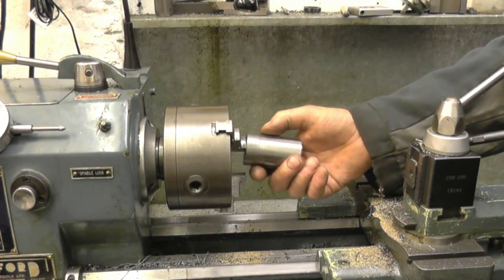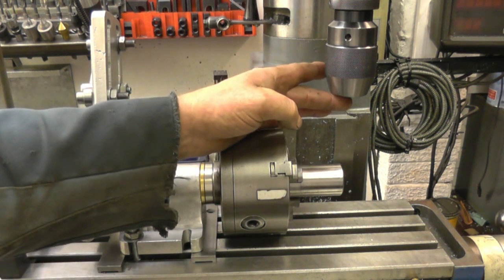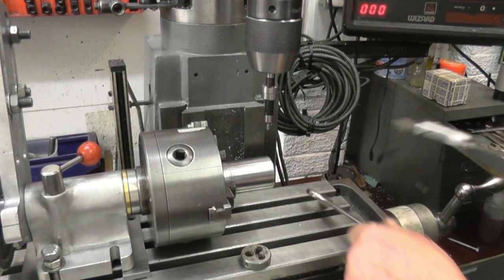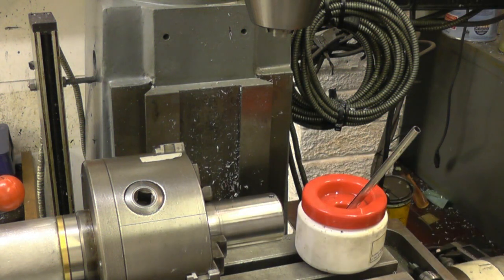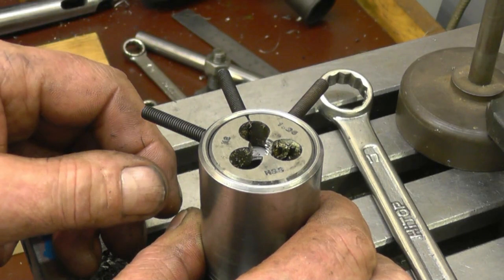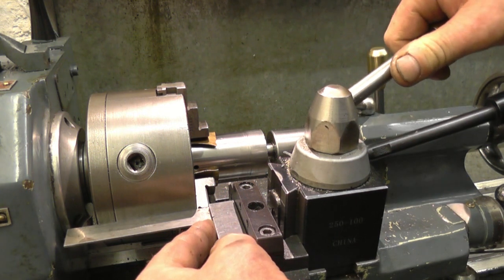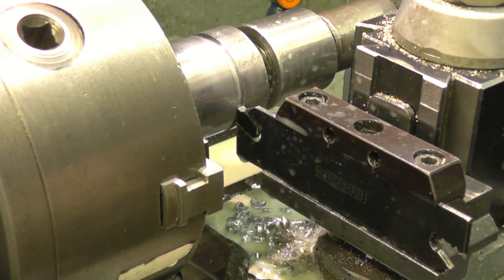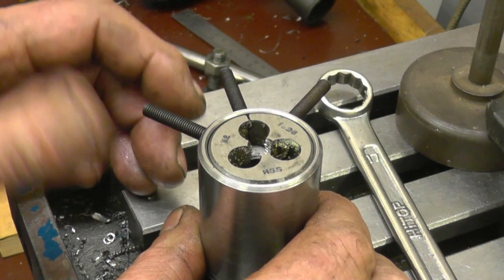Tail Stock Die Holder Part Five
Using my home built dividing head
Parting off in the lathe
Drilling & tapping